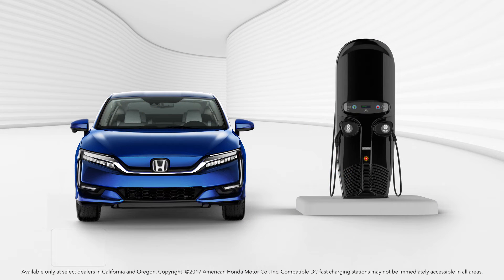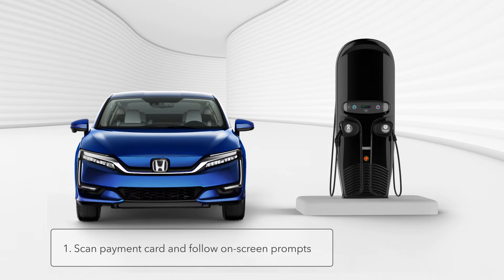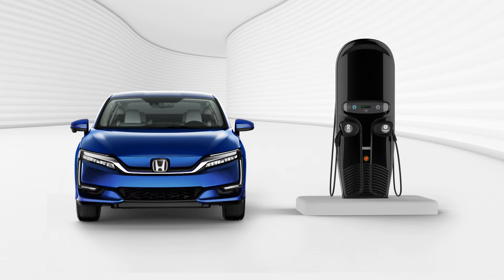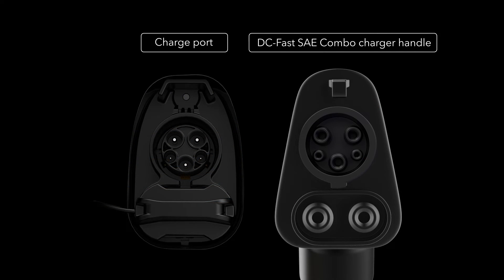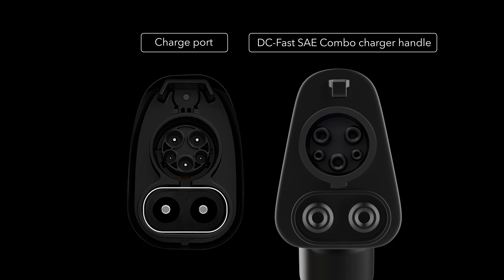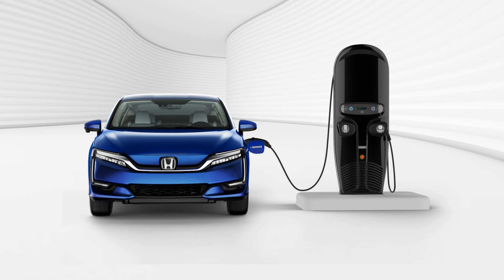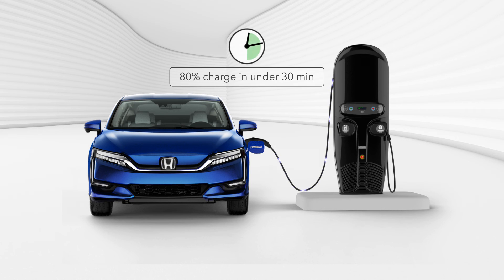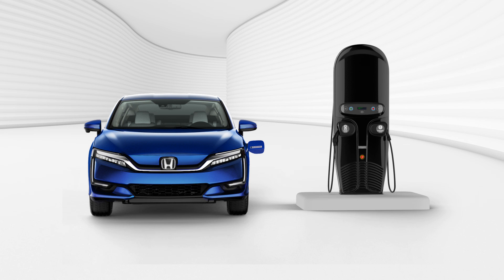How to Charge the Honda Clarity Electric Using a DC Fast Charger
The Clarity Electric is also equipped to accept public DC Fast Charging that will provide Clarity with an 80% charge in 25 minutes, making it desirable for those times when you may want a fast, on-the-go charge. Learn about these super-fast chargers in this video.